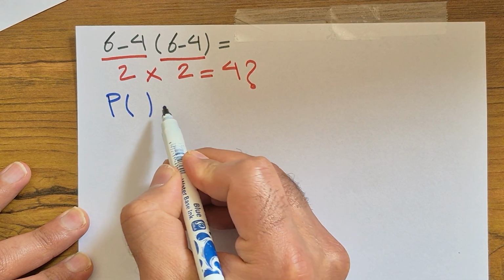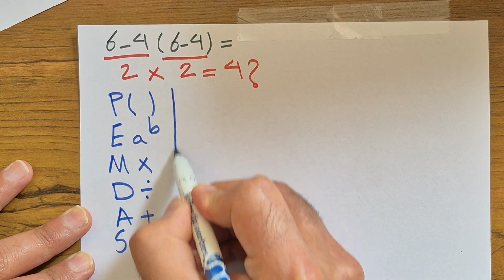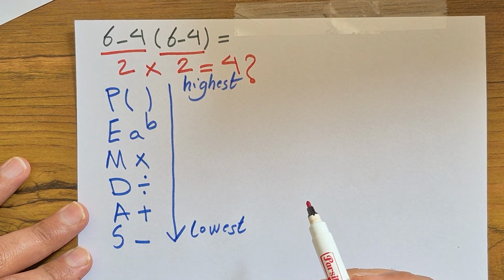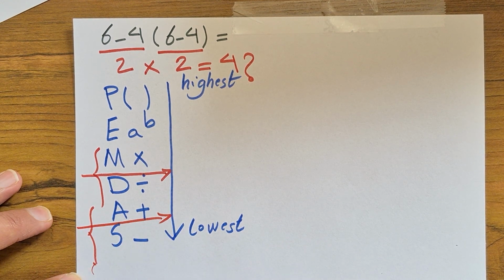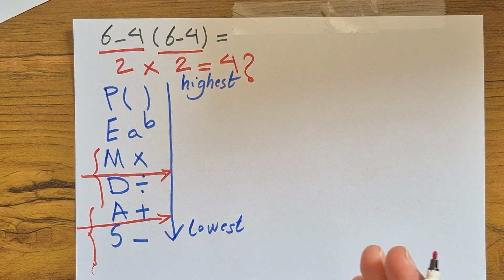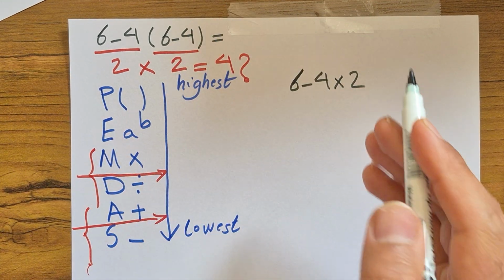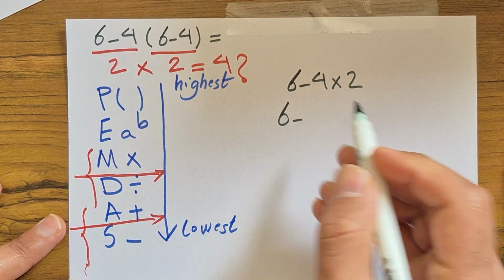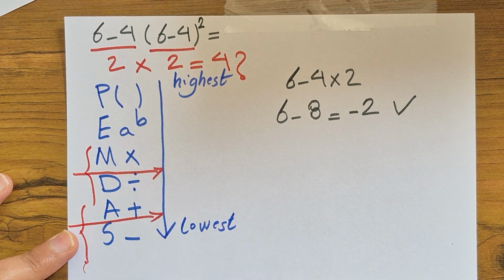Only 1 in 5 Can Solve This Equation!